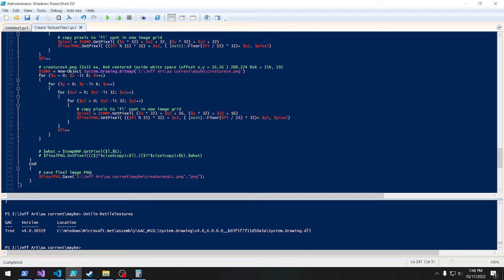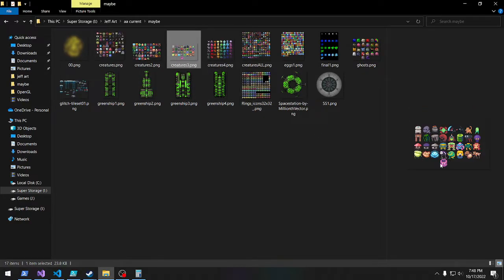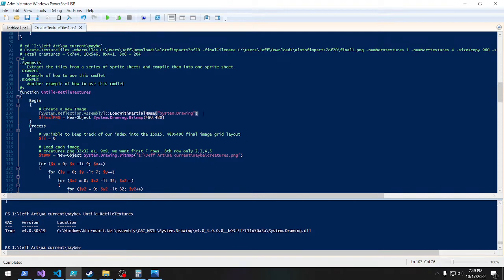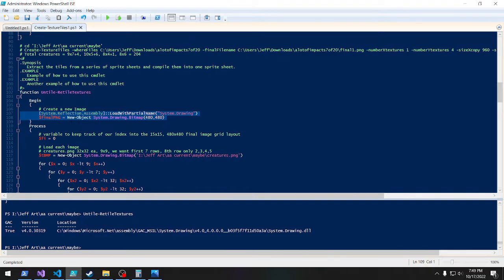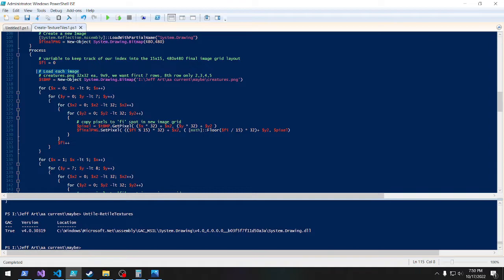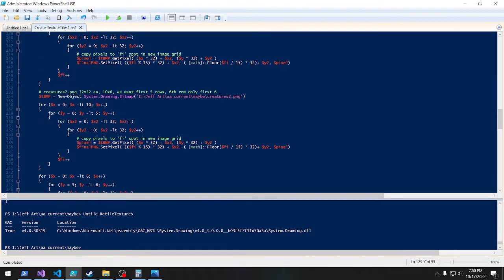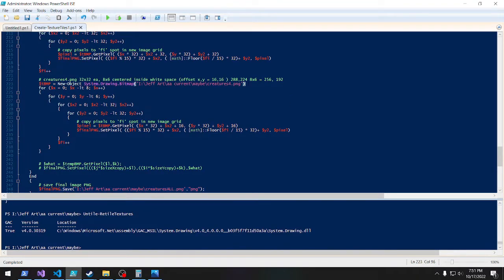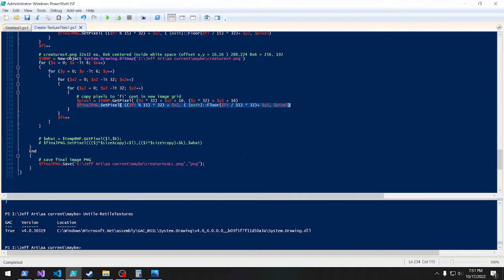Powershell Untiling Multiple Sprite Sheets into One Sprite Sheet